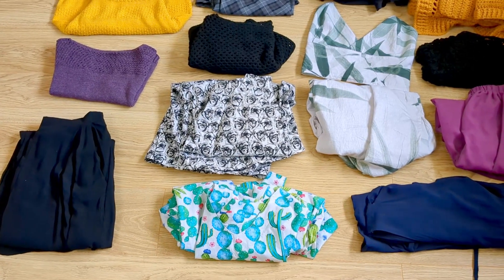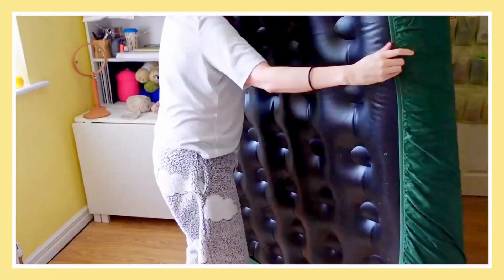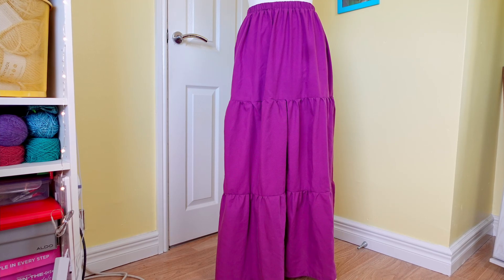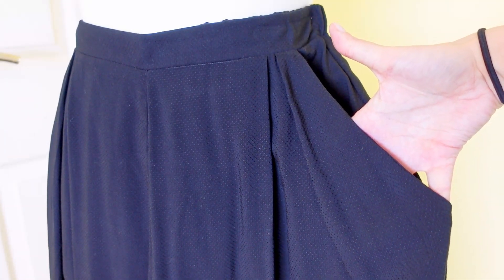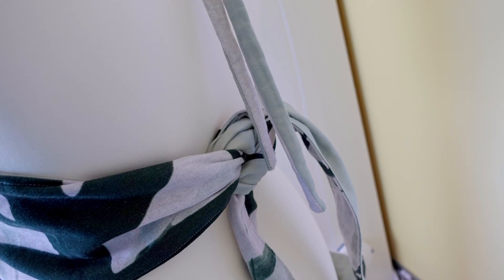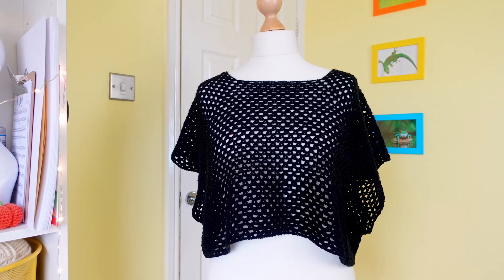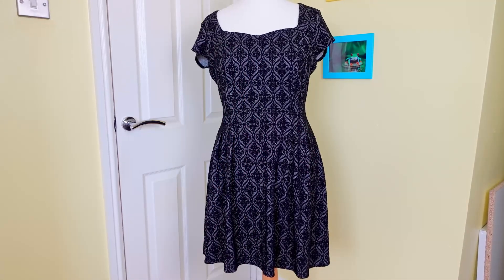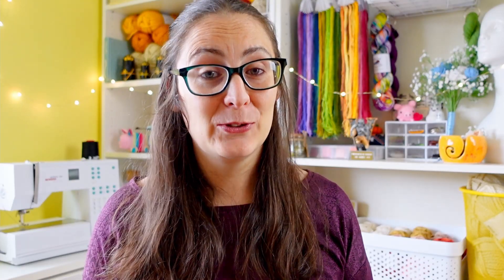Crafter's Log - Me Made Cruise Witch Edition!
I've been working hard on sewing and crocheting my me-made cruise wardrobe, so in this completely off-schedule video let's take a look at how that all worked out!

If you enjoy my videos, please consider supporting the channel or checking out my patterns over

Patterns from this video!